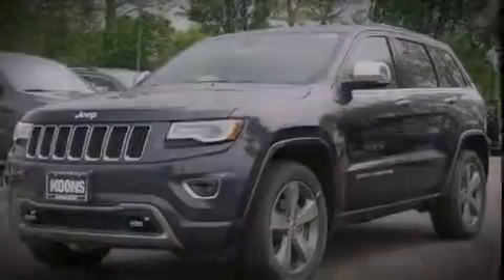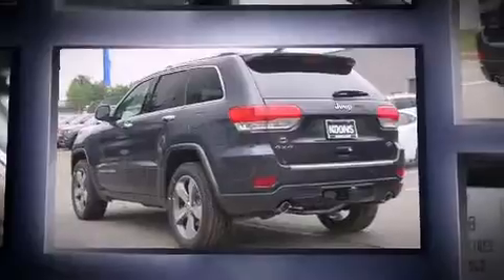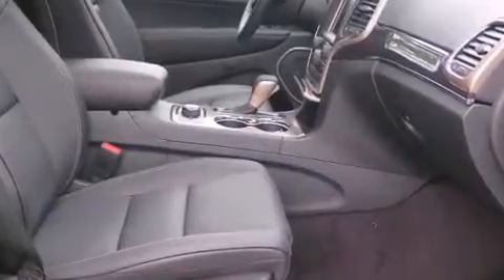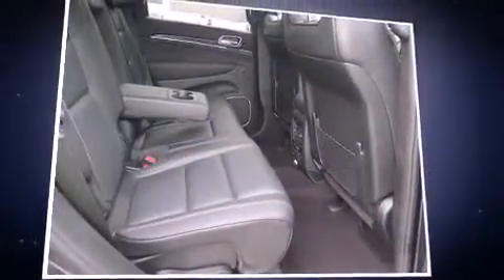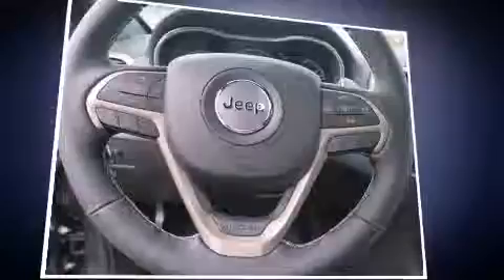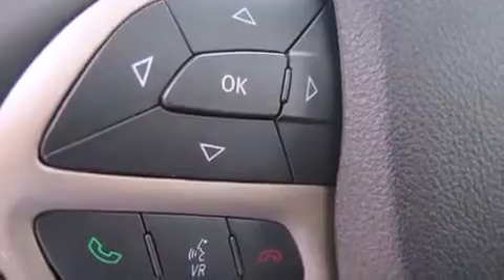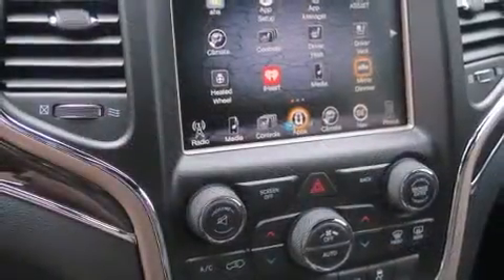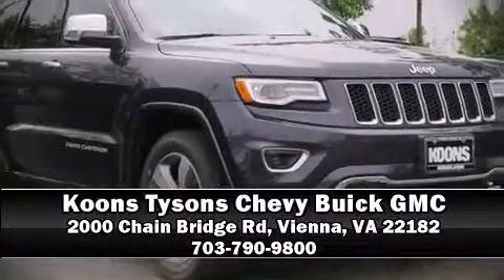2016 Jeep Grand Cherokee Overland in Vienna, VA 22182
Introducing the 2016 Jeep Grand Cherokee. Smooth gearshifts are achieved thanks to the refined 6 cylinder engine, and load leveling rear suspension maintains a comfortable ride. Four wheel drive allows you to go places you've only imagined. It includes leather upholstery, a rear window wiper, automatic dimming door mirrors, heated and ventilated seats, automatic temperature control, high intensity discharge headlights, power windows, and voice activated navigation. For drivers who enjoy the natural environment, a power moon roof allows an infusion of fresh air. Jeep also prioritized safety and security with features such as: dual front impact airbags, front SIDE impact airbags, traction control, brake assist, anti-whiplash front head restraints, ignition disabling, an emergency communication system, and 4 wheel disc brakes with ABS. Safety and maximum capability are assured via self leveling rear suspension, which maintains optimal driving geometry. We have a skilled and knowledgeable sales staff with many years of experience satisfying our customers needs. They'll work with you to find the right vehicle at a price you can afford. We are here to help you.